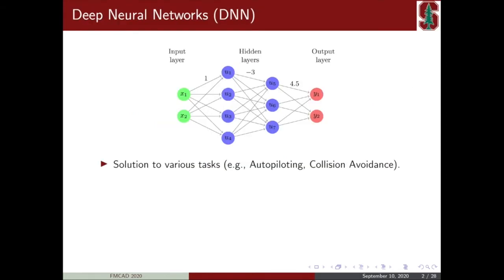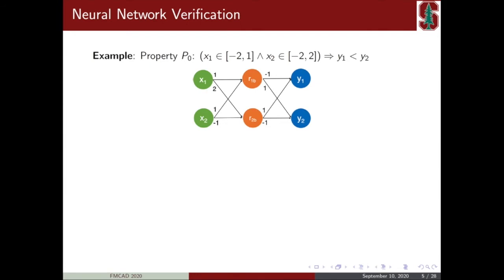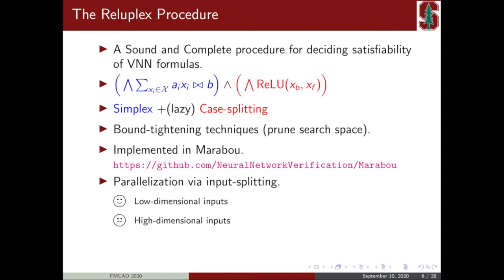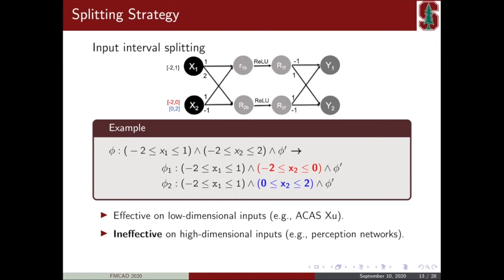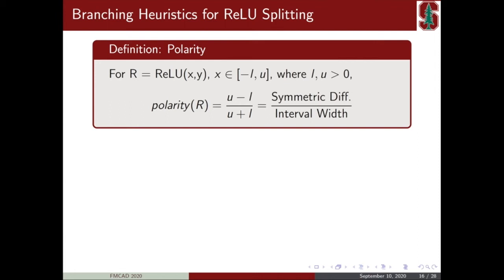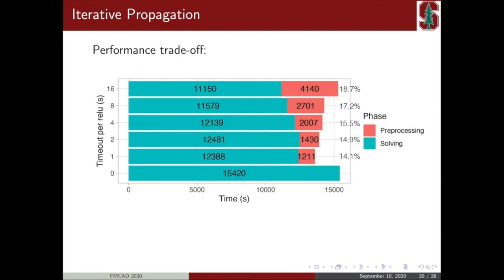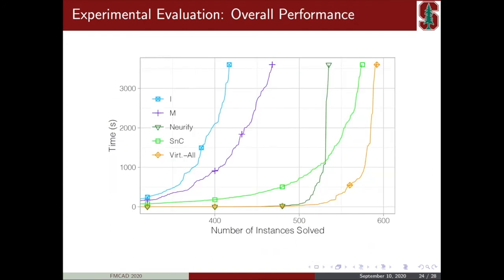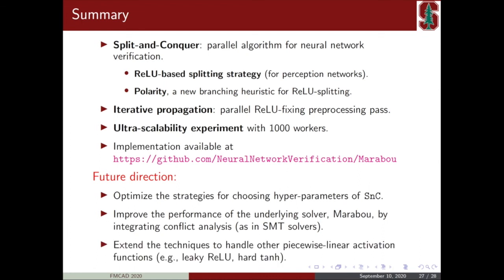Session 8: Parallelization Techniques for Verifying Neural Networks